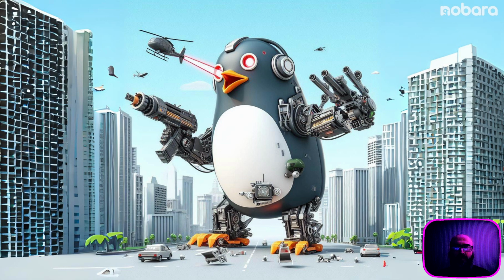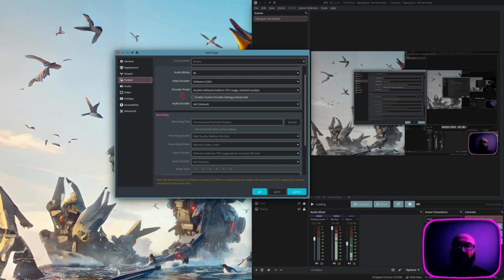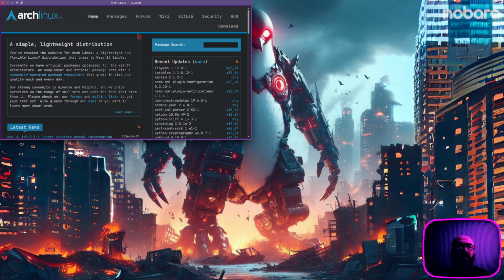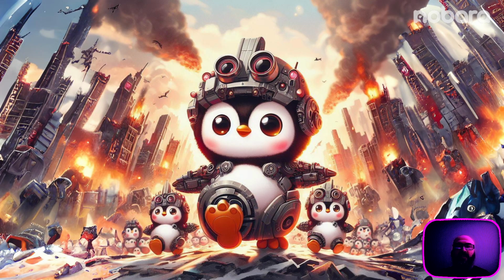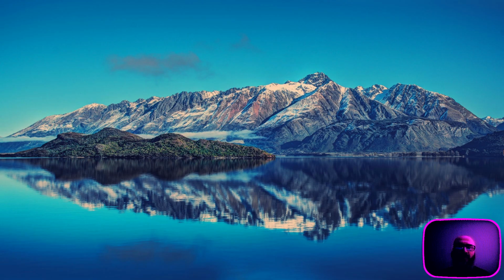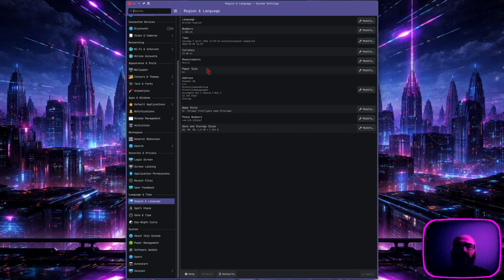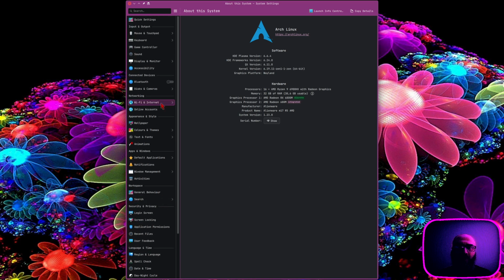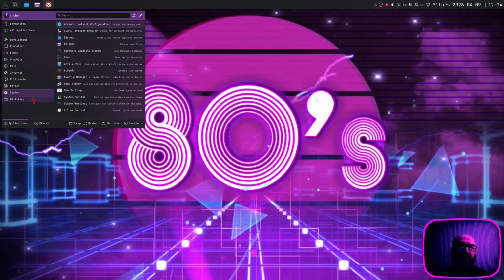Arch Linux KDE Plasma | installed Arch Linux btw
Another video (of many to come) regarding my adventures on running Arch Linux, an independently developed, x86-64 general-purpose rolling release Linux distribution, running on one of my favorite Dell Alienware laptops ever made: Alienware m17 R5 AMD.

While streaming on Kick service PLUS recording locally, I am sharing my experiences as I embark on my new journey of using Arch Linux btw! Going to live the Arch Linux life or "die" trying. Do or die. Do or meme. Arch Linux here I come!

Everything made possible using this very Dell Alienware using Arch Linux, OBS Studio, Kdenlive, and ONLY other Open Source solutions.

[ancestry]